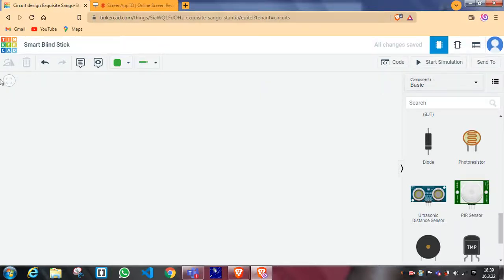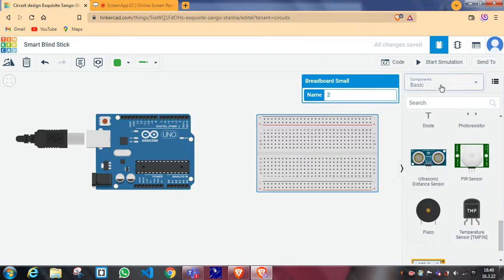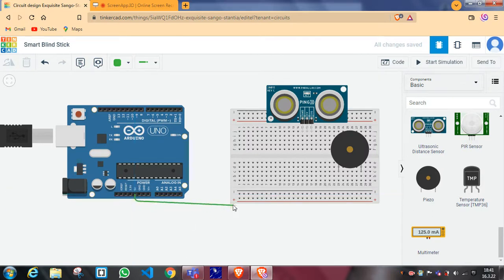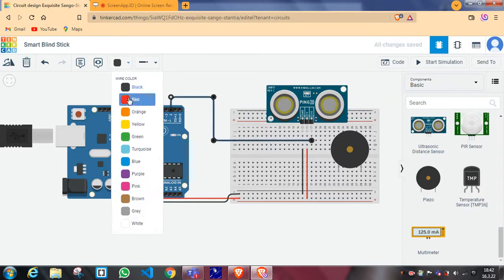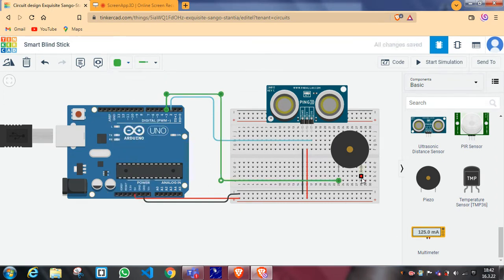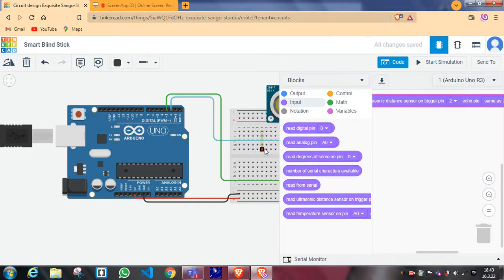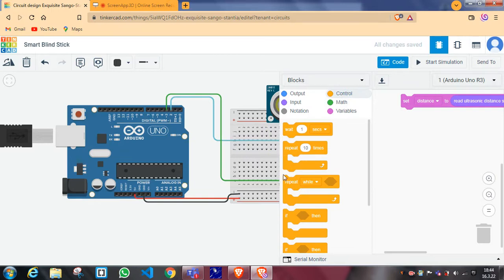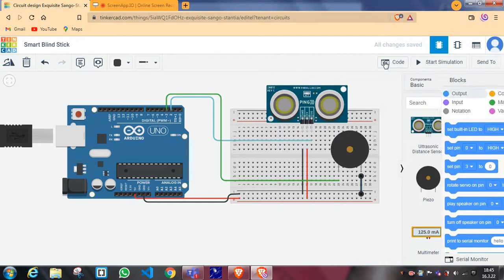Smart Blind Stick In Tinkercad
in this video I am going to teach you how to make a smart blind stick in tinkercad